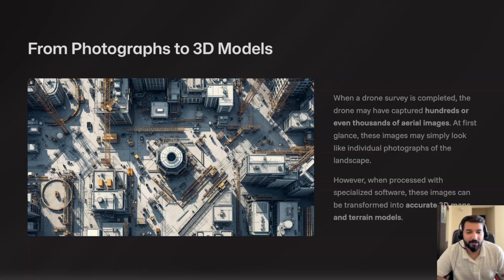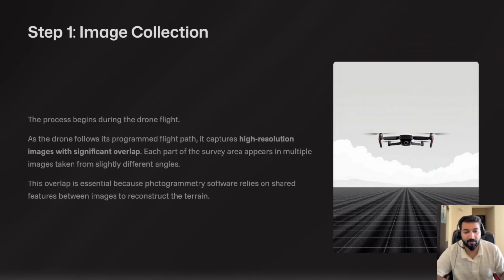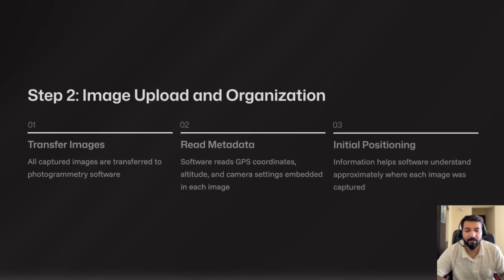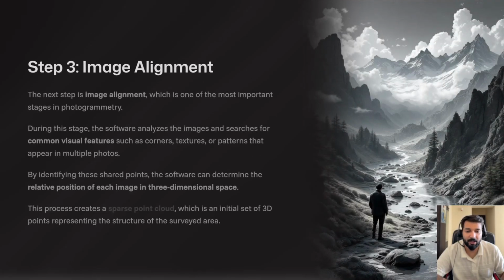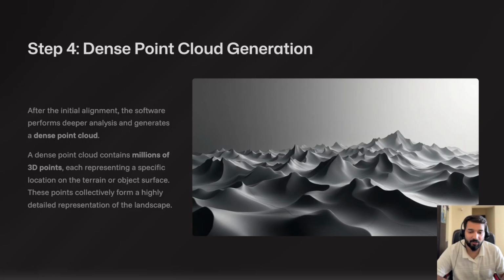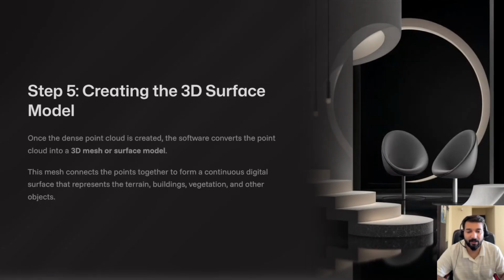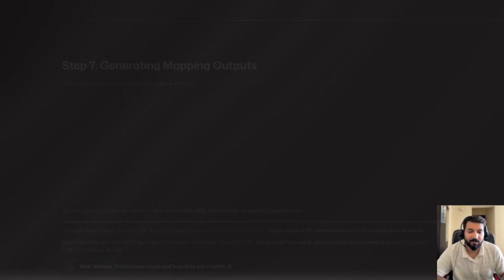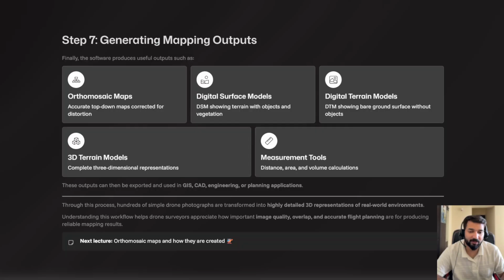Lecture 24 : How Drone Images Become 3D Maps | Master Drone Surveying